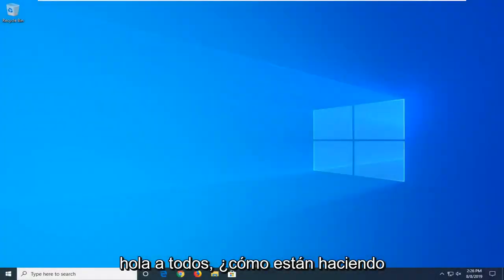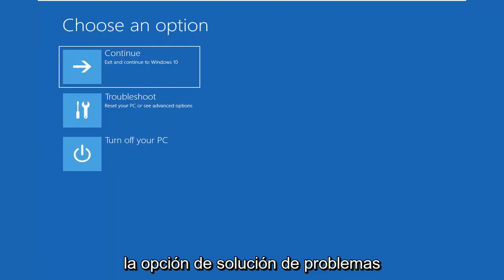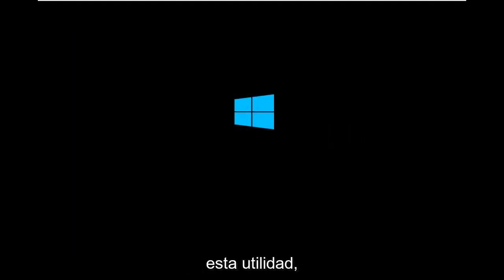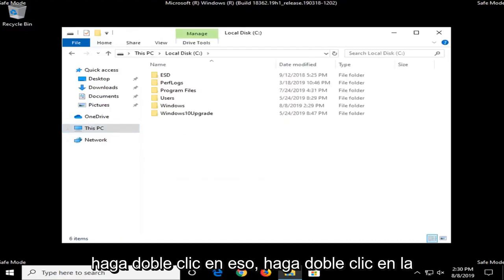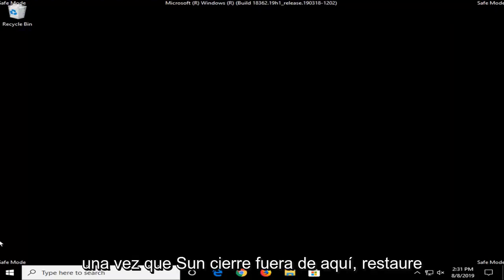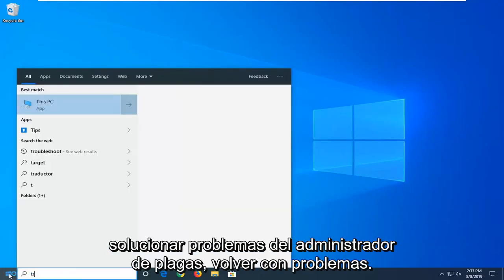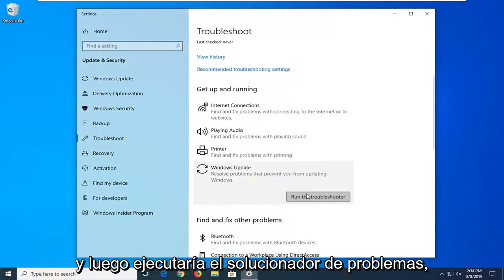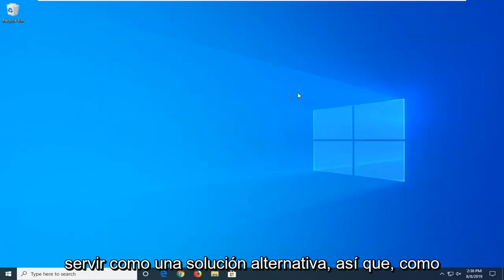Solucionar Error 0x80070002 - Reparar actualizaciones en Windows 10/11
Cómo solucionar "Faltan algunos archivos de actualización o tienen problemas". en Windows 10 y Windows 11 [Tutorial]

El error 0x80070002 es uno de los mensajes de error más frecuentes en relación con los problemas derivados del proceso de actualización de Windows.

Aclaremos que el código de detención 0x80073712 es un error muy común en Windows 10 que se encuentra durante la actualización de Windows. Faltan algunos archivos de actualización o tienen problemas es la declaración que aparece después de que la actualización se detiene inesperadamente.

La caché de actualización de Windows faltante o dañada es la causa principal del error 0x80073712 en Windows 10. Microsoft publica regularmente actualizaciones para mejorar el rendimiento general del funcionamiento, pero muchas veces los errores quedan como lagunas en los archivos. Los usuarios que ejecutan Creators o Fall Creators Update se encuentran con este molesto problema pero, afortunadamente, hemos encontrado algunas soluciones prometedoras para este error.

Problemas abordados en este tutorial:
faltan algunos archivos de actualización o tienen problemas. intentaremos descargar la actualización de nuevo más tarde
faltan algunos archivos de actualización o tienen problemas
faltan algunos archivos de actualización o tienen problemas windows 10
Windows 10 faltan algunos archivos de actualización o tienen problemas